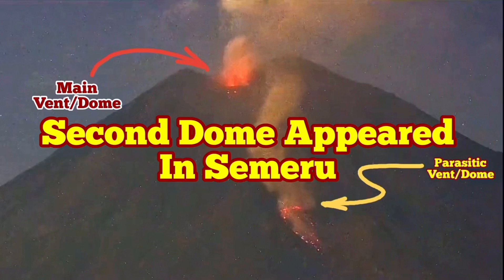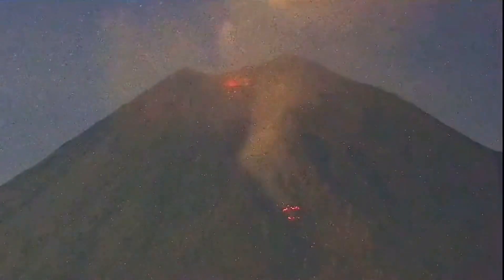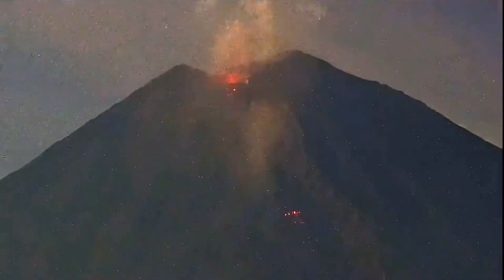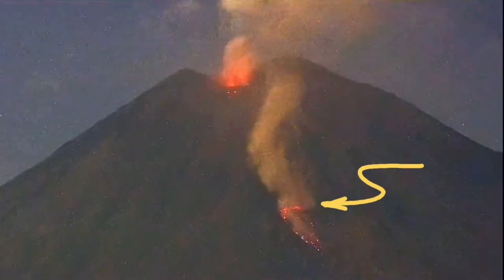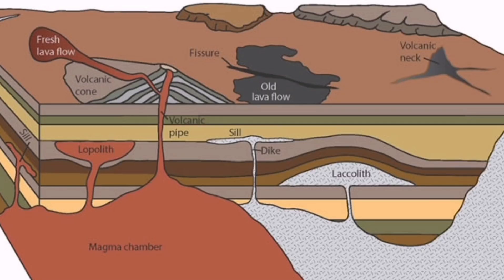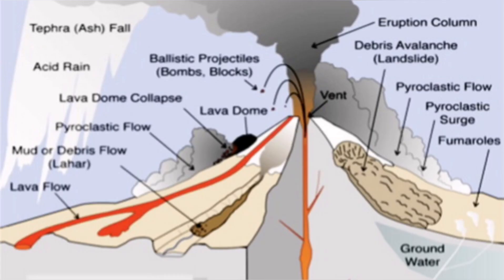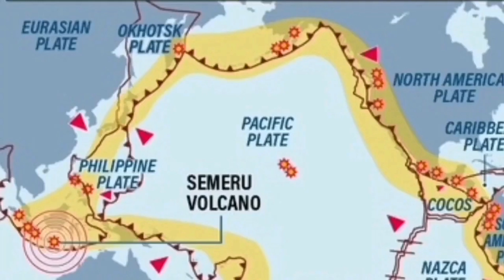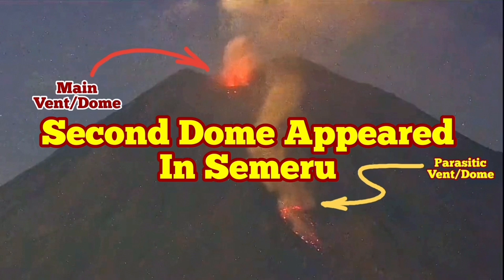Second Dome/Vent Of Semeru Volcano, Java Island, Indonesia, Indo-Pacific Ring Of Fire